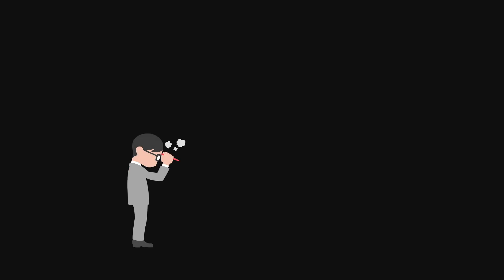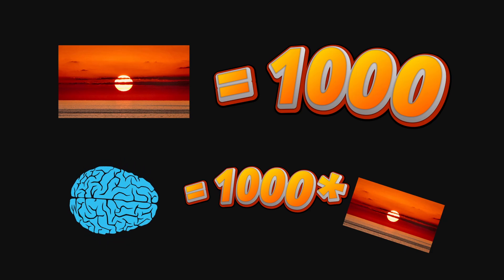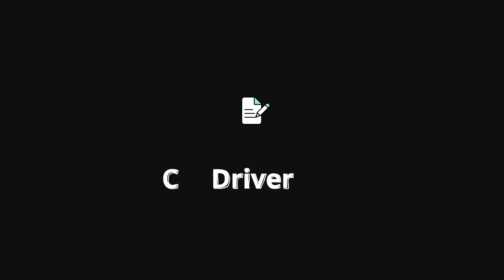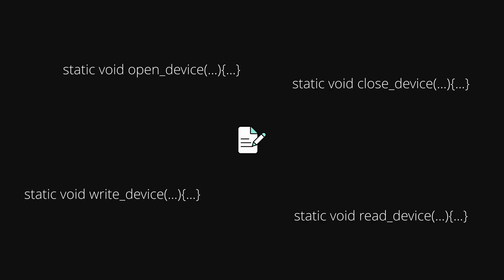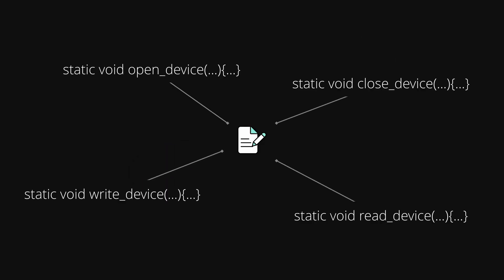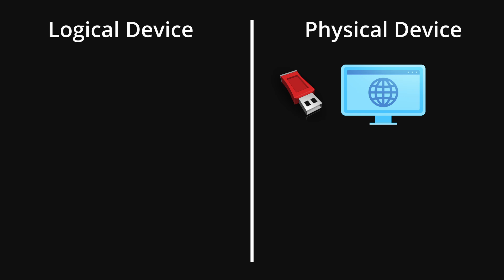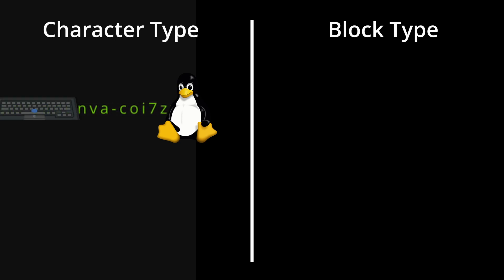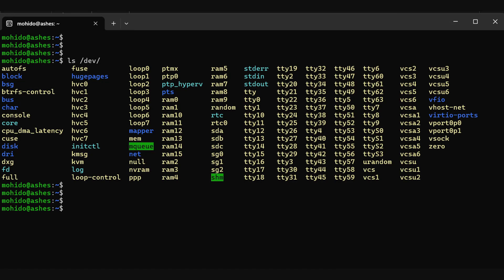What are Linux Devices !?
When I started using Linux back in the days, I truly struggled to understand the concepts behind some of the Linux features. One of them was that even devices are represented as files.

Therefore, I created this video. It provides a very brief overview of how devices work in Linux. It is meant to explain the theory behind the `/dev/` folder in the simplest way possible.